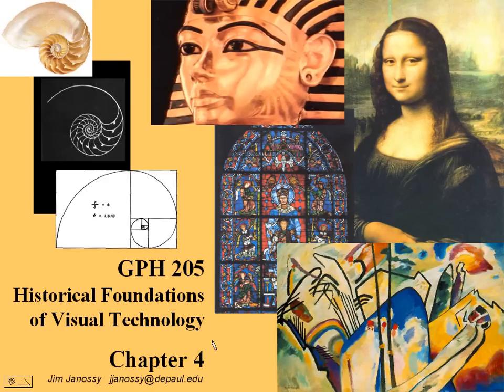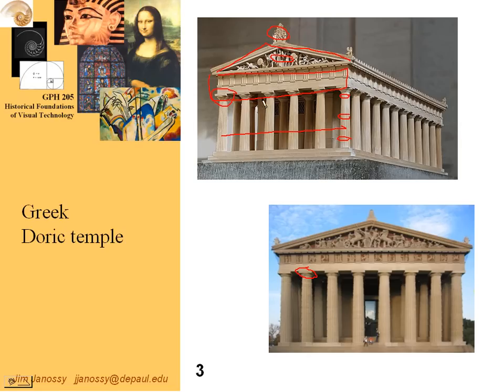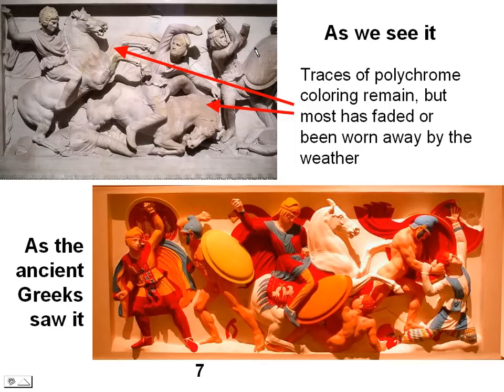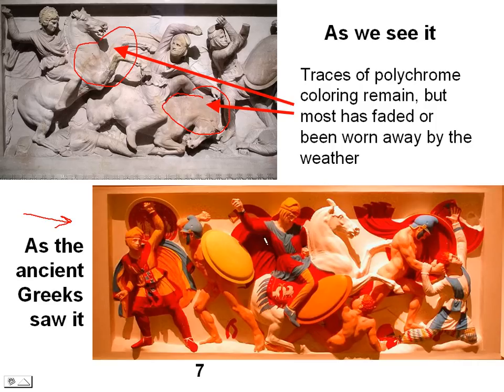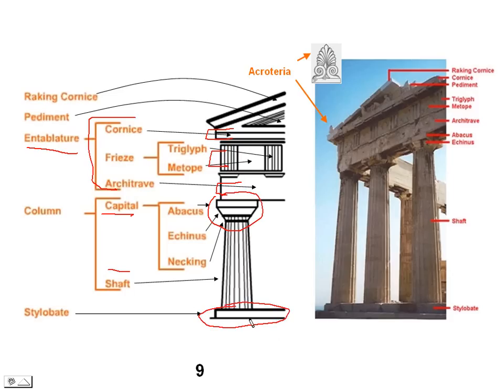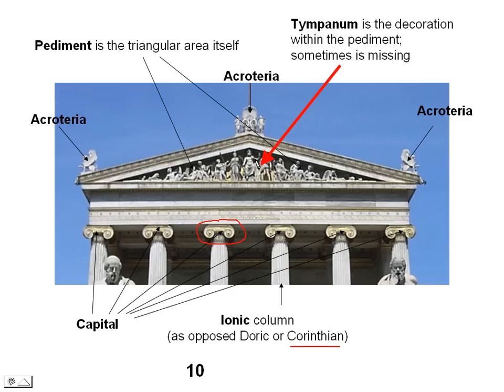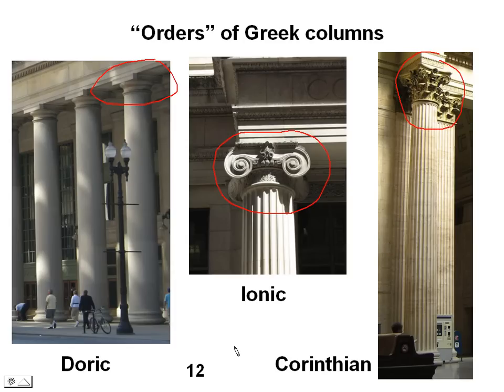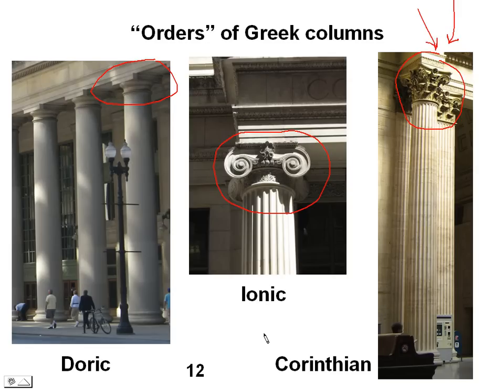Lecture - Gombrich Chapter 4 (Part 1 of 3)